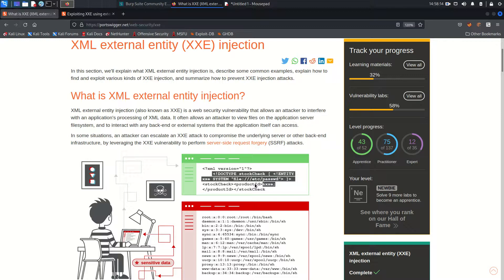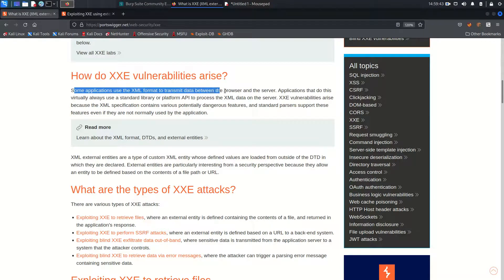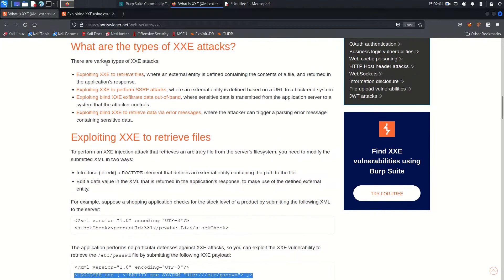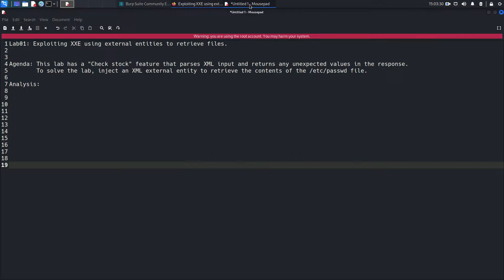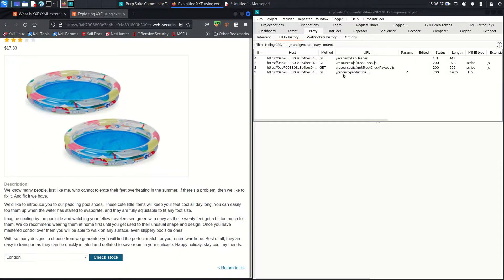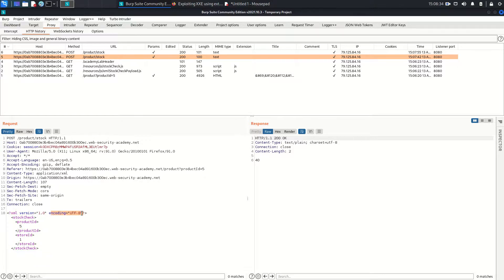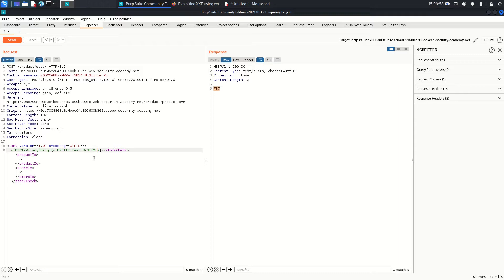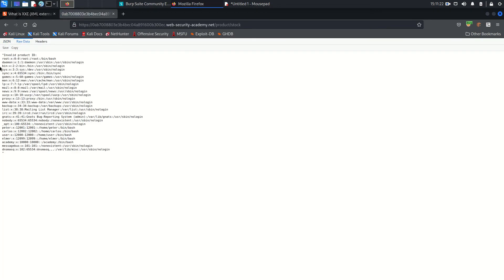XXE Lab01# Exploiting XXE using external entities to retrieve files - Web Security Academy